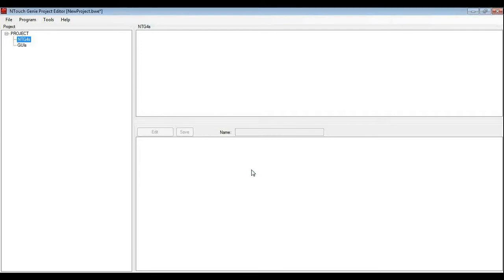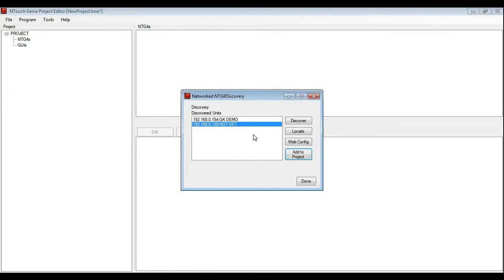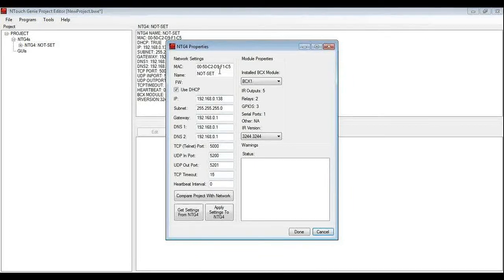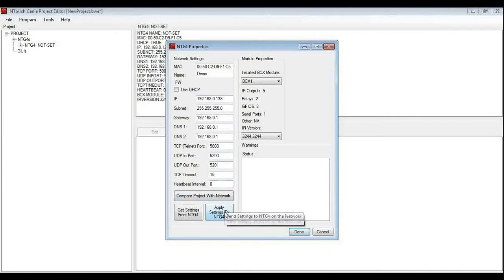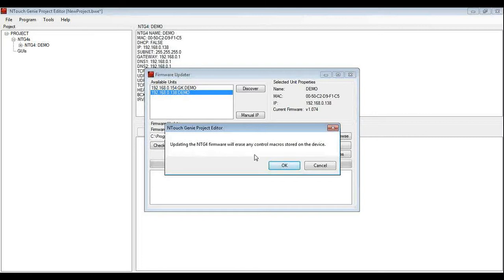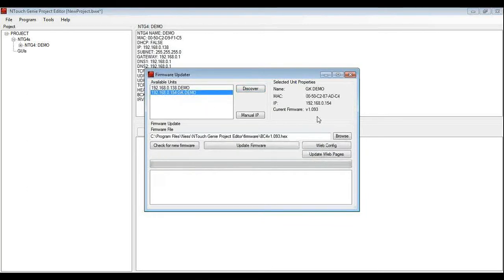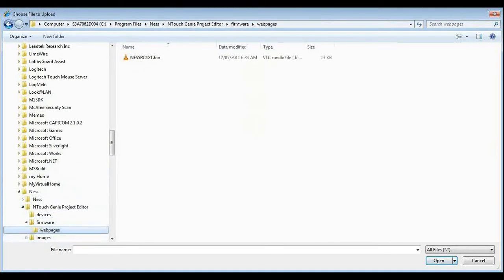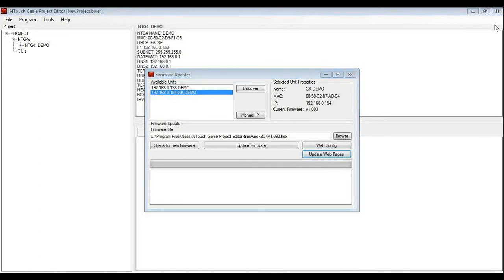Adding Ness Genies to PE software and firmware update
This video shows how to add a Ness Genie to the PE Software and then update the firmware if required.